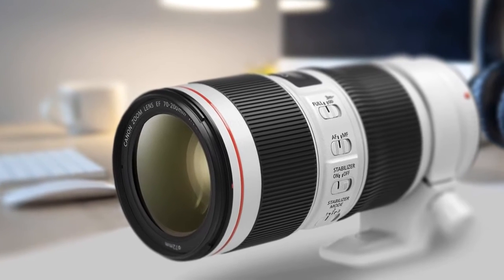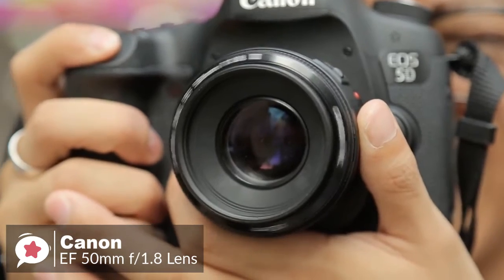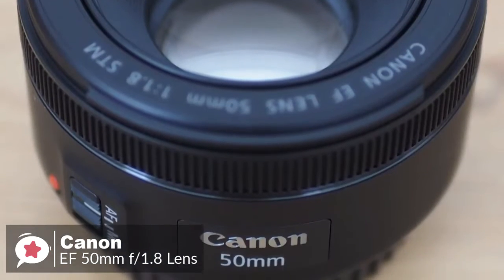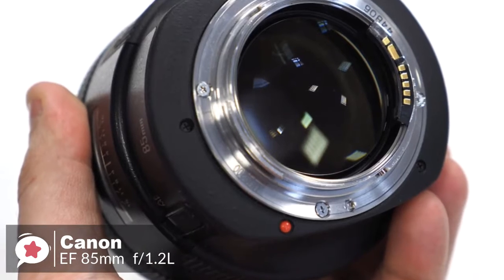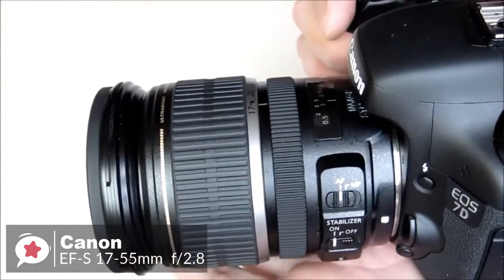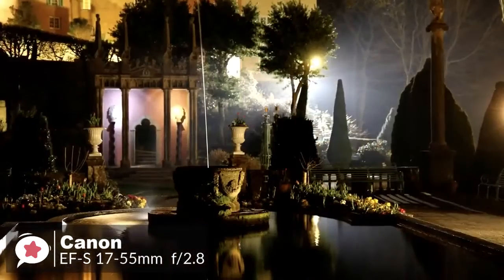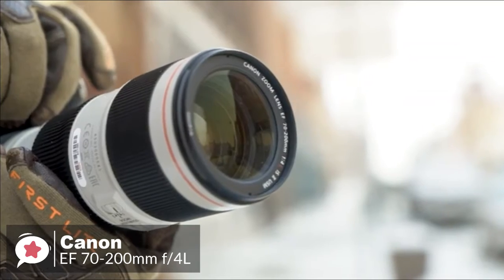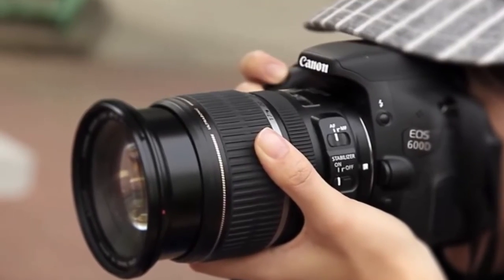4 Best CANON Lenses for 2020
If you want to improve your photography game, the quality of glass you choose is imperative  With so many to choose from it can be hard to decide, but don't worry we have done the hard work and listed the 4 CANON lenses for 2020.  In this video you can find out more about exactly which to choose.

video source (reuse allowed content used)